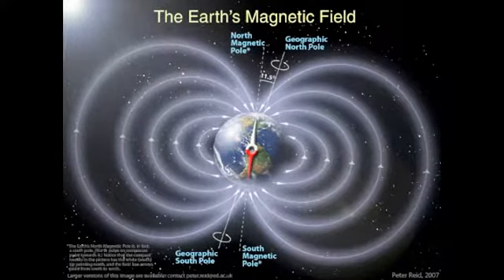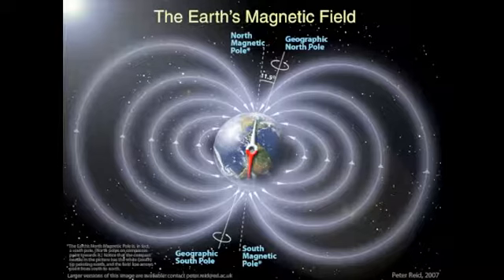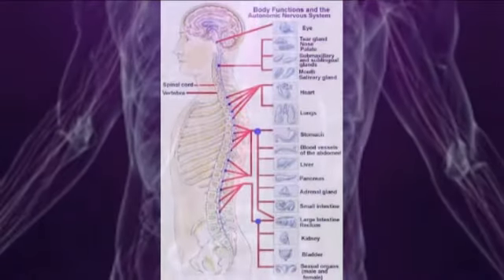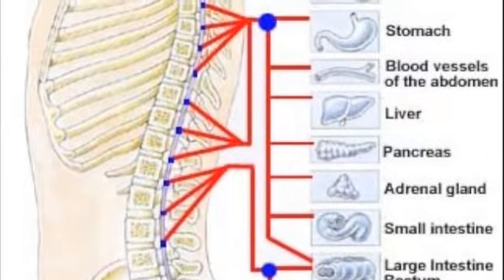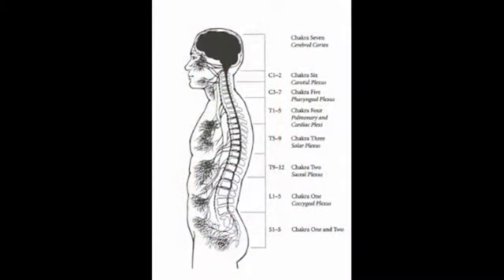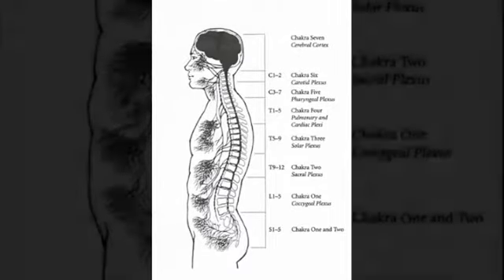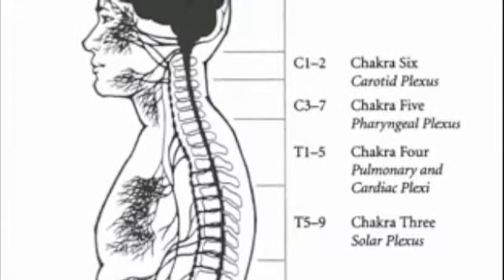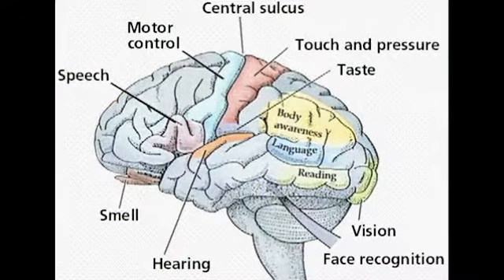Chakra Electromagnetism - Soul Metaphysics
The soul is the spark of life. The soul is the tao of zen in buddism. The soul is like an election. Their are many ways people have viewed the soul. This presentation speaks of these ideas with enlightening insights. It is also very scientific and gives a good insight into the actual physics.